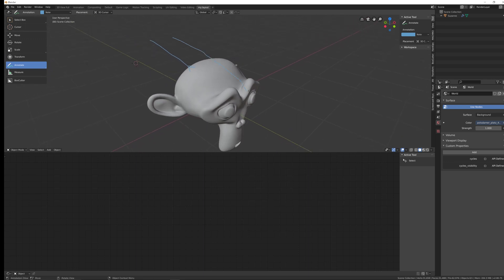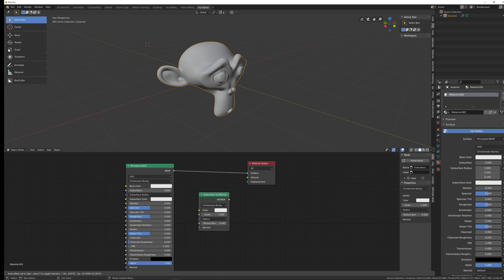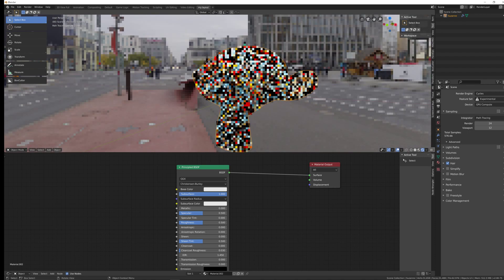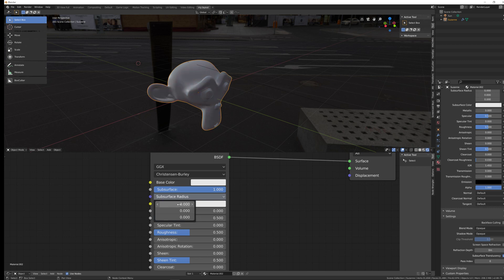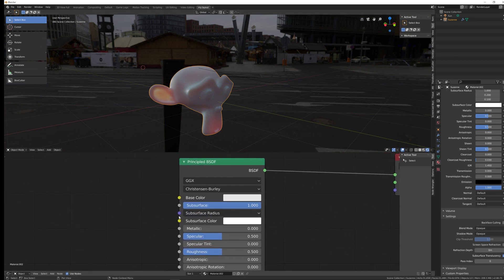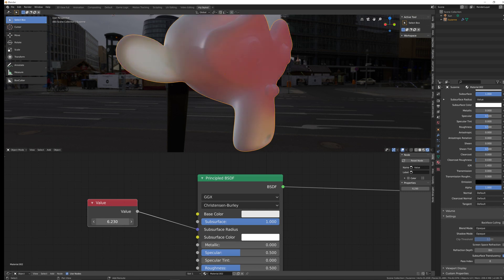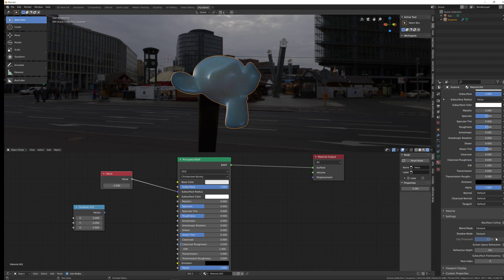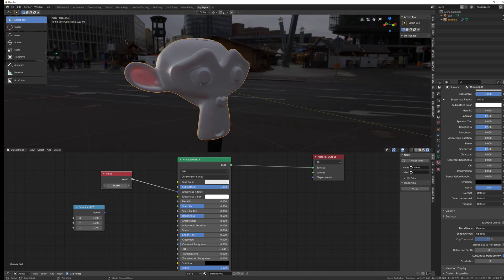Blender subsurface scattering with EEVEE and Cycles SSS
Here's a video explaining what subsurface scattering  (SSS) is, and how to set it up with both EEVEE and cycles.